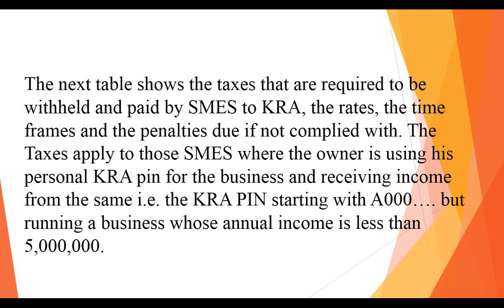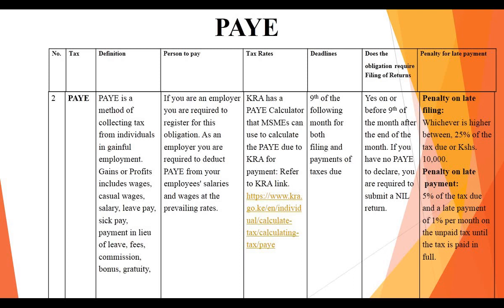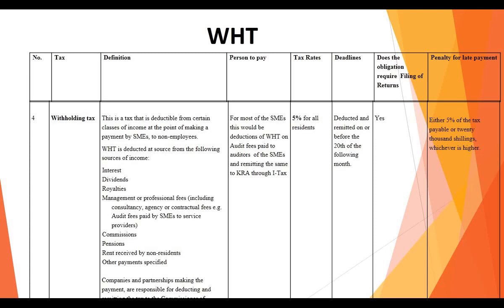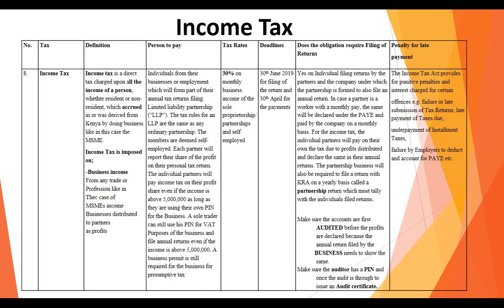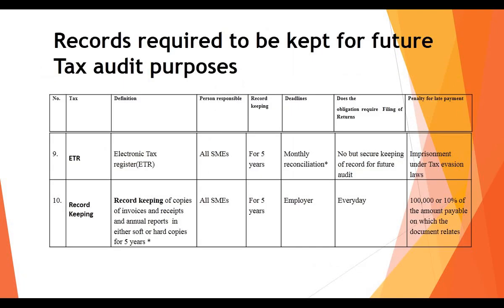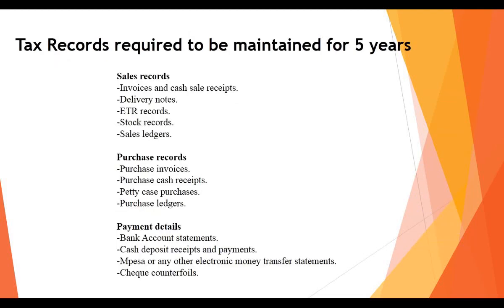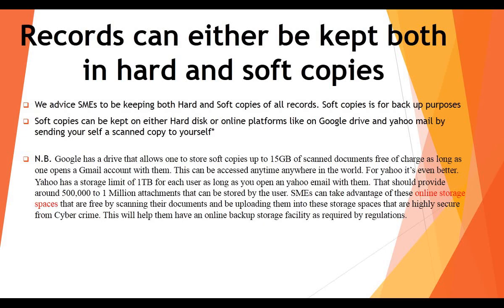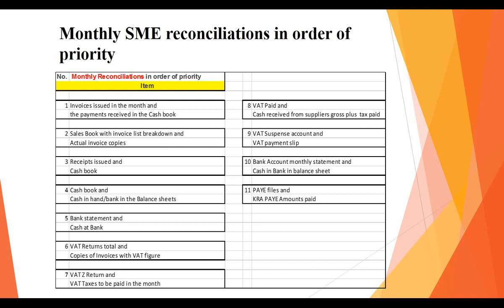Safarisoft: SME Taxes in Kenya.Avoid being caught unaware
This is a channel that has been advising the SMEs in Kenya on their Tax obligations required  from their end every month to KRA. We have now decided to go online to help SMEs who are still not yet registered for taxes to do the same to avoid penalties. Leave comments in the comments sections in case you require more updates.Click on the below link  to go to the free  detailed summary of the tax obligations required and upload and read the same to see the details.
SME Taxes(for SMEs earning less than 5M in revenues per year)